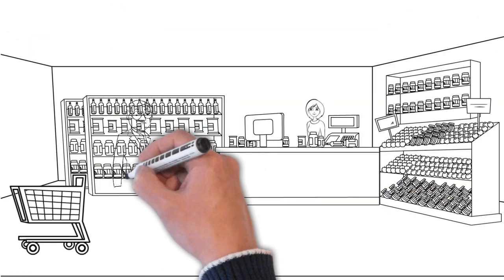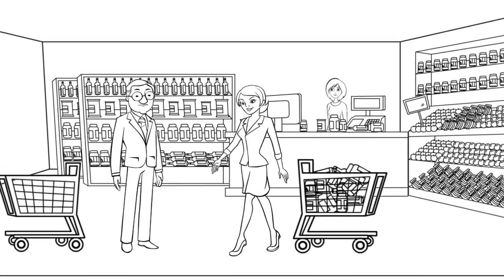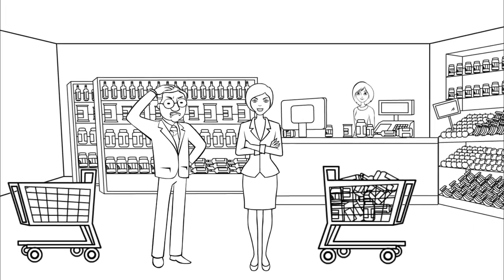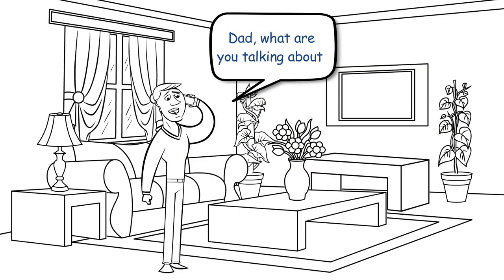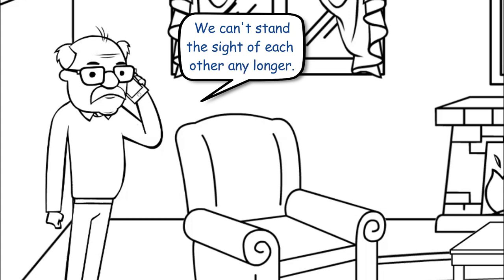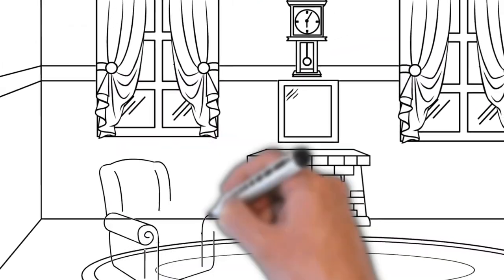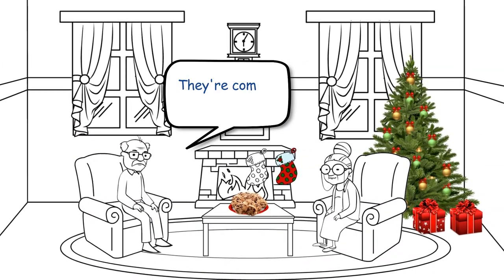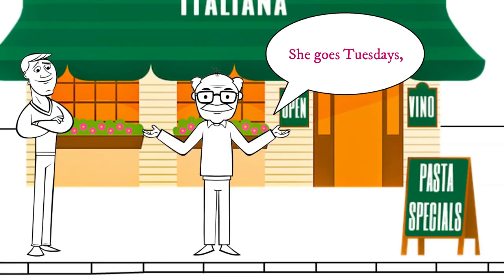The best marriage Jokes #2 - The best Jokes ever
Welcome back to Joke Channel. We provide you jokes, riddles, funny quotes & sayings to make your day.
"A day without laughter is a day wasted" - said Charlie Chaplin. Laughter is the best medicine for our souls. So to keep you healthy and happily enjoy these shorts​ funny jokes and funny sayings! Hope you'll like it.